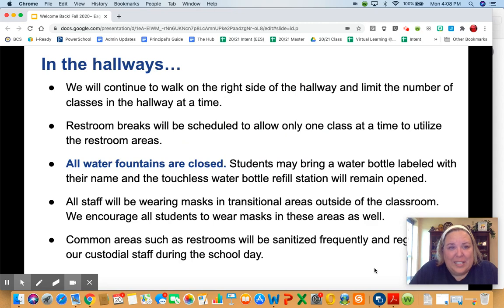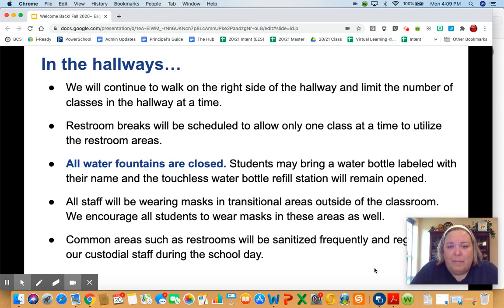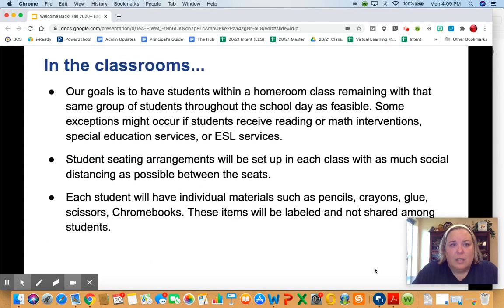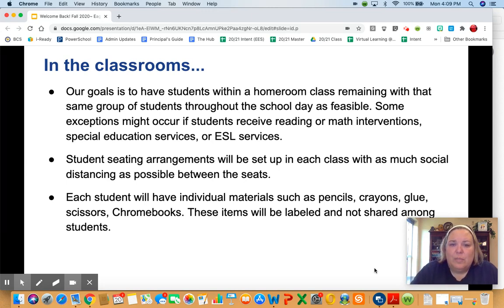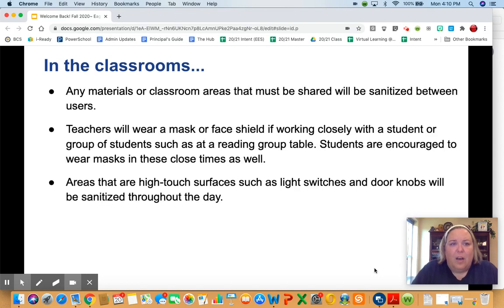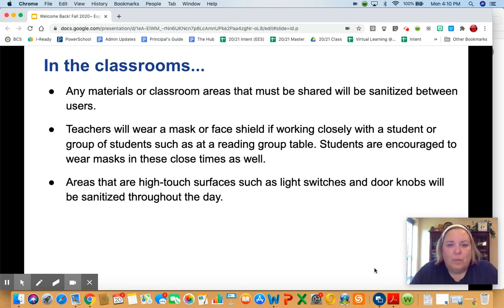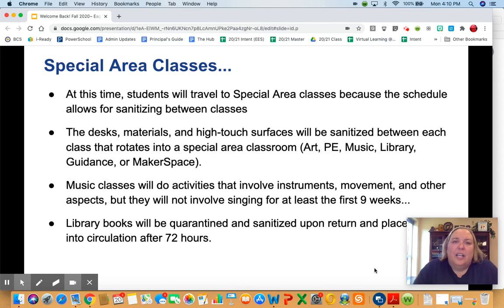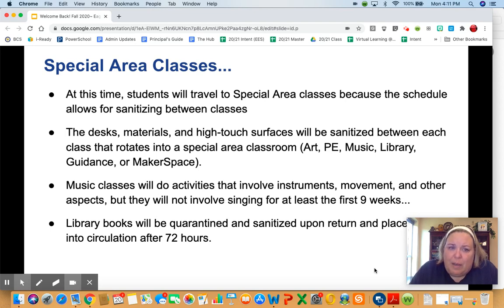EES Welcome Back Ravens! Part 2 of 4